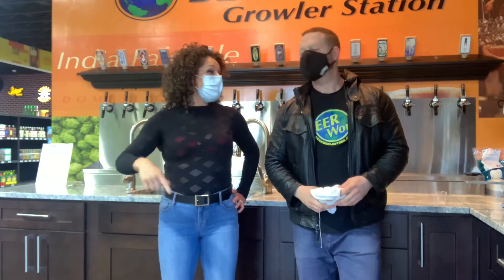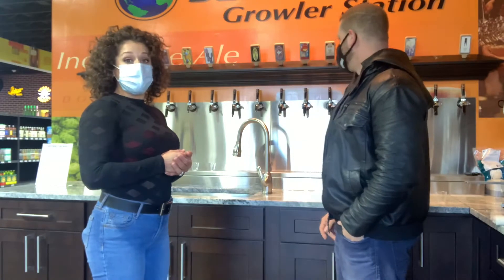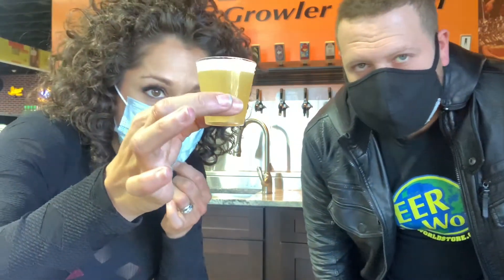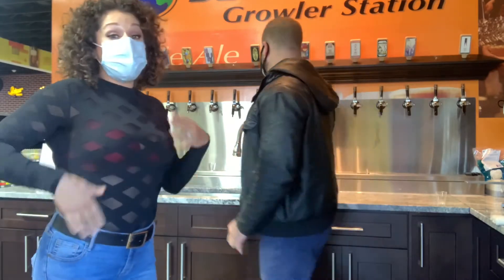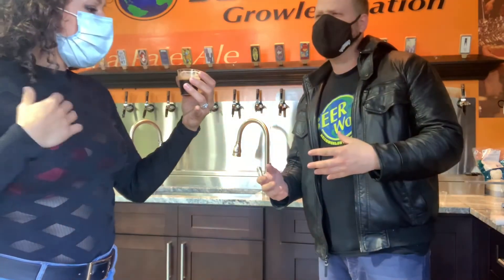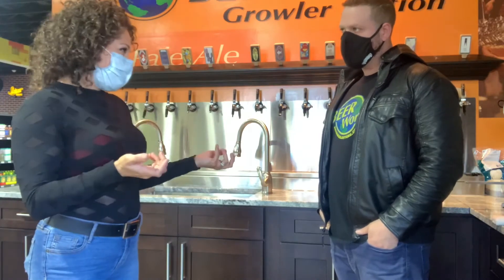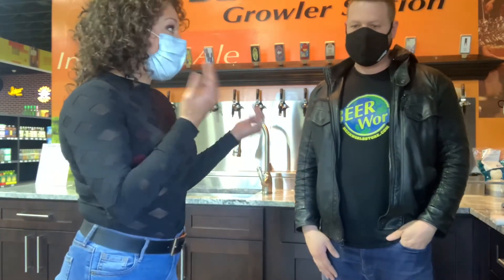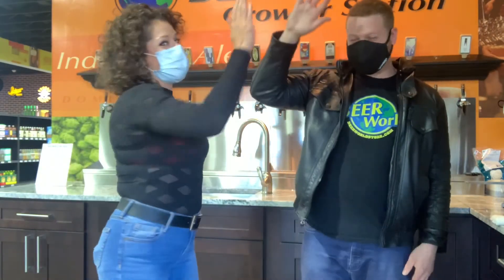How to identify a Beer by its color? | Beer Tasting with our Beer Expert | Beer type by its Color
Tasting with Tor Episode 2: | BEER WORLD
Beer Girl Melissa is back with Tor and they teach us how to identify a beer by its color! 😍🍻
It is a really interesting and informative video so make sure you watch it till the very end!